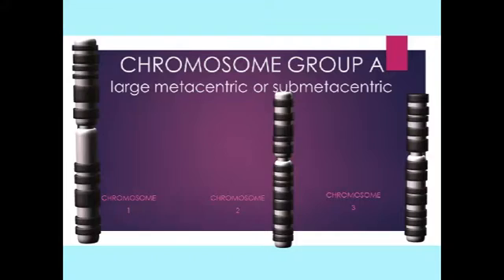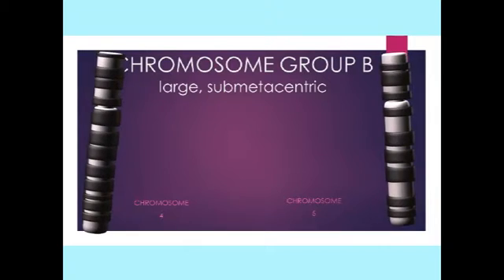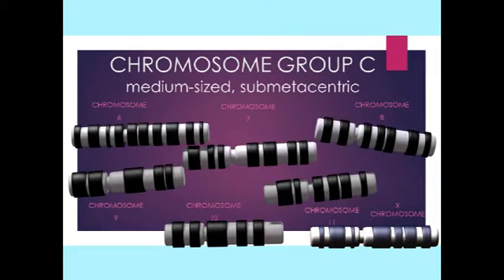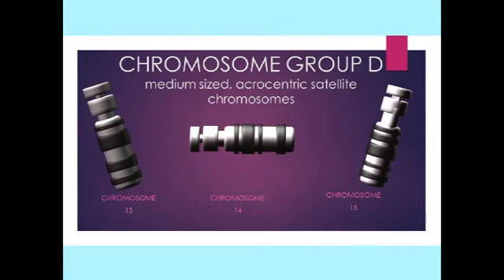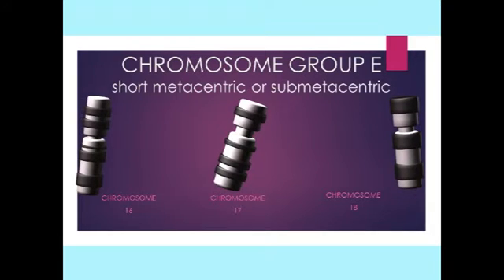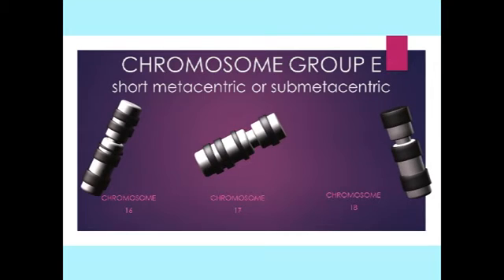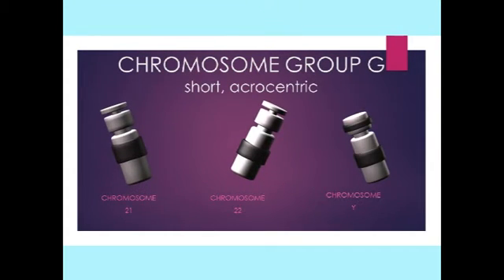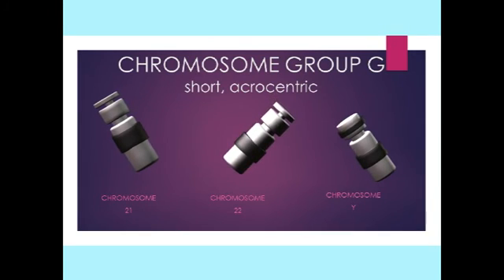GROUPS OF HUMAN CHROMOSOMES